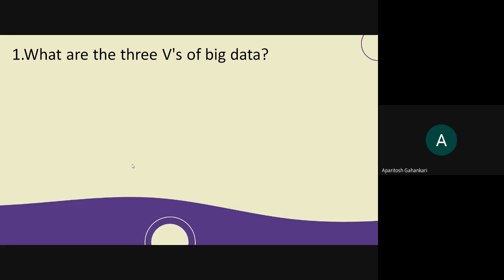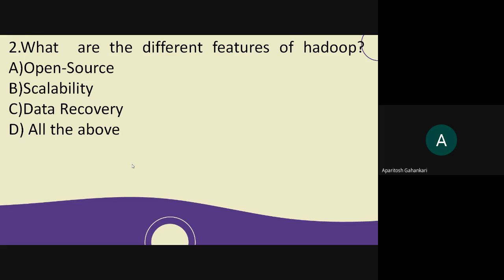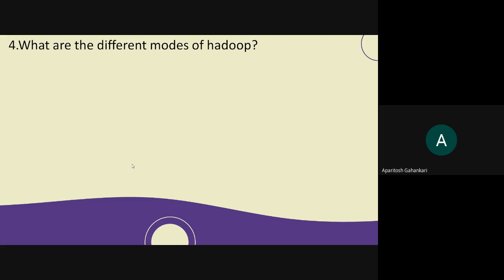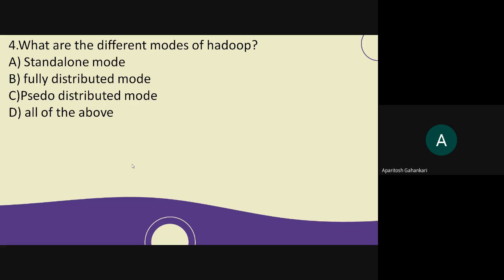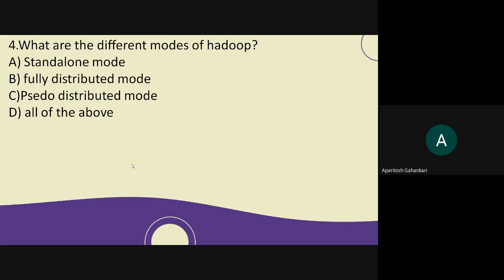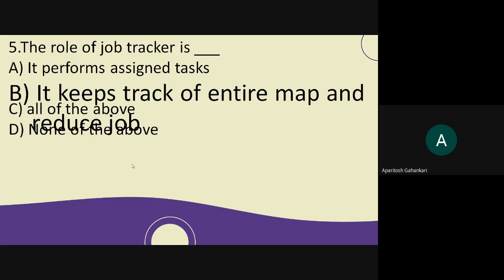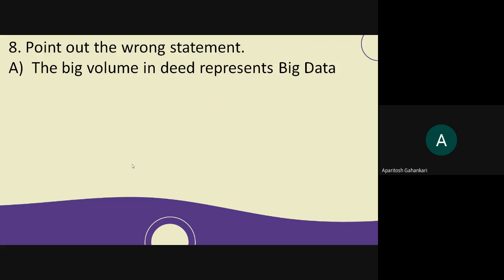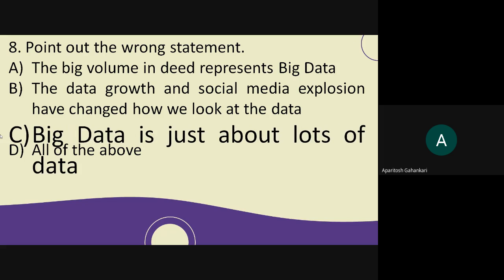QUIZ on BIG DATA ANALYTICS Unit 1 : part 2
QUIZ
on